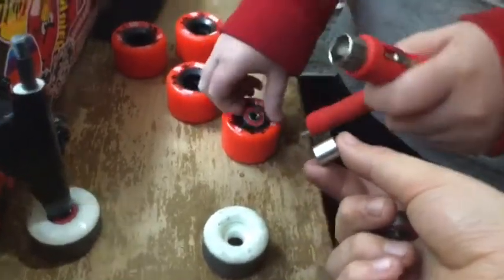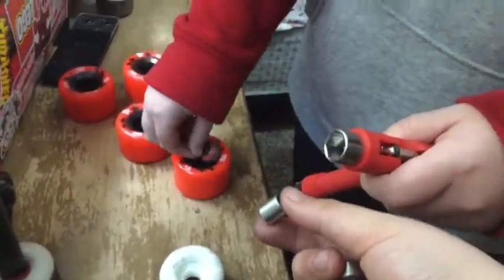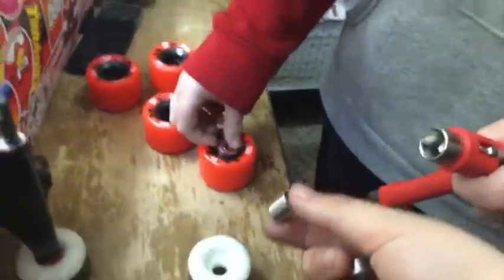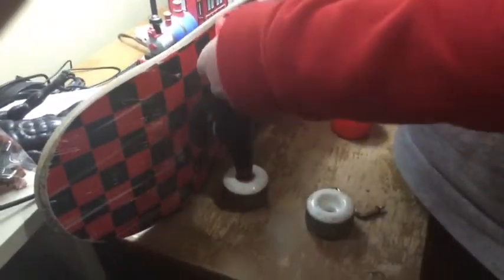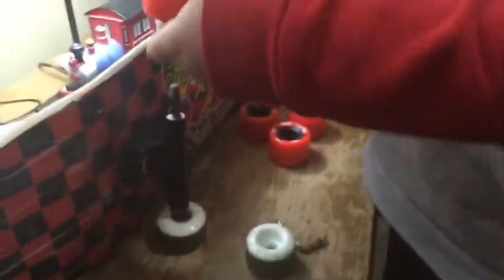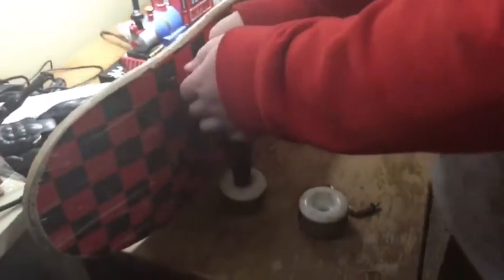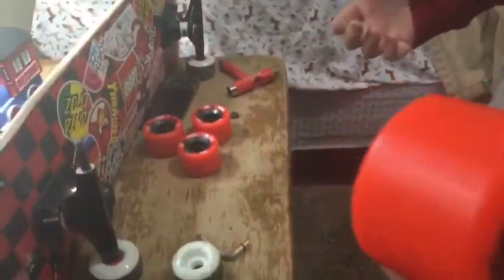How to Change Bearings and Wheels on a Skateboard